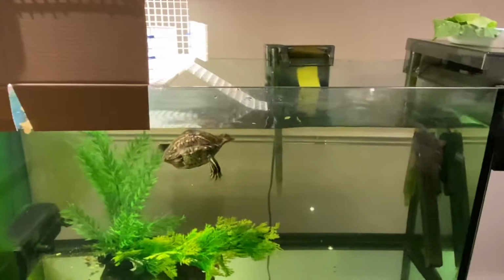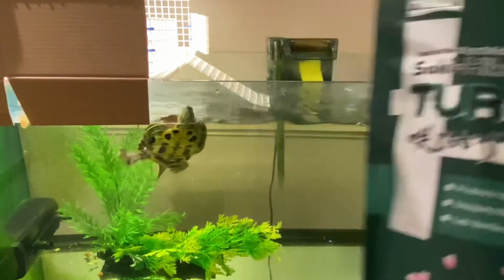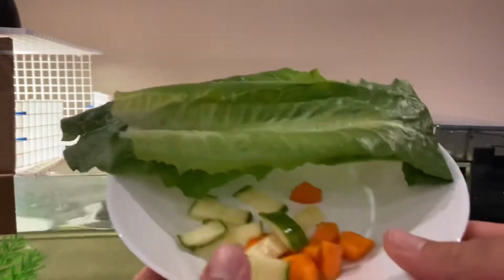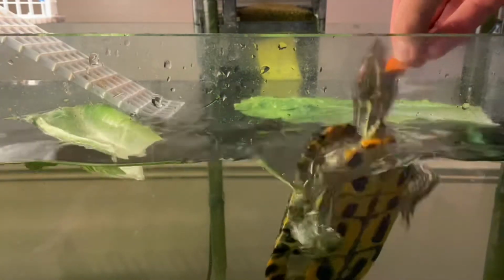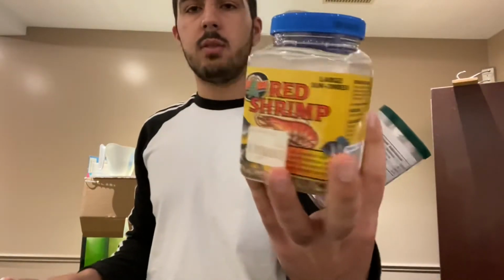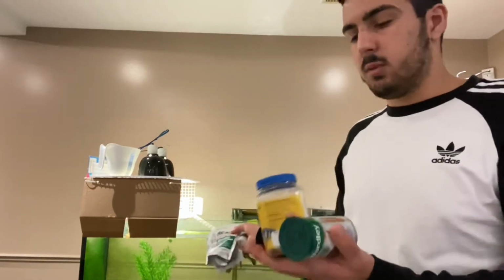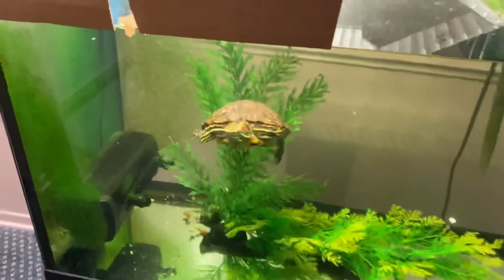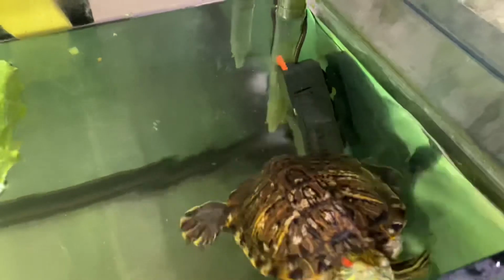COMPLETE AQUATIC TURTLE DIET | What I Feed My Adult Red Eared Slider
In today’s video I discuss what I feed my adult Red Eared Slider on the daily, weekly, and monthly to hopefully answer some new turtle owners’ questions out there! I also diss a few companies that make turtle pellets (ex Zoo Med Reptisticks), because they contain nothing but fillers and low nutritional contents. No, seriously. Ask your vet. My exotic vet informed me that certain turtle pellets are only suitable for your trash bin.

This feeding guide is based on an ADULT turtle which requires LESS protein (pellets, fish, etc) than a younger, more active and growing turtle.
You should never feed your turtle scraps, such as bread because these types of foods contain no nutritional value for your turtle. I’ve included some helpful links below for you to continue your research and put together an amazing diet for your omnivorous turtle!

Lastly, always remember variety is KEY 🔑! Turtles in the wild munch on just about anything that is edible. Do not give in to a stubborn turtle that refuses its greens for pellets. Solely feeding pellets is the “lazy” way to go about your turtles diet, and will surely show its effects as your turtle gets older. Variety. Always